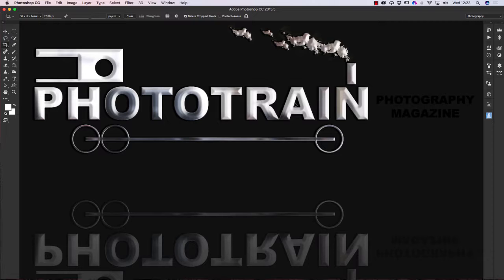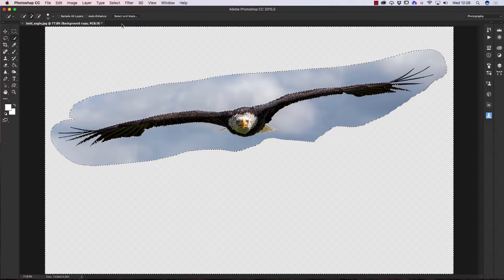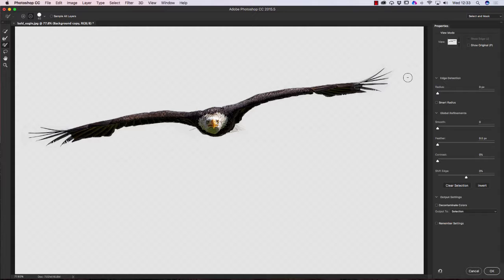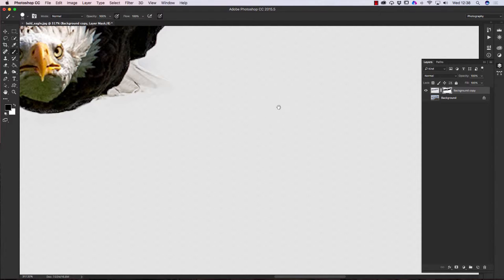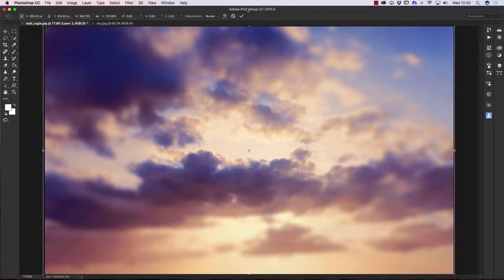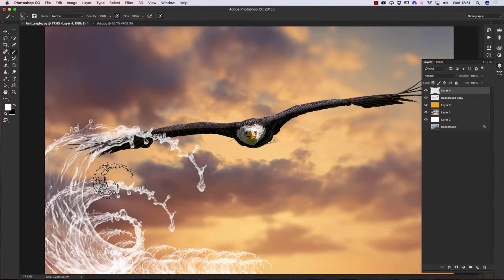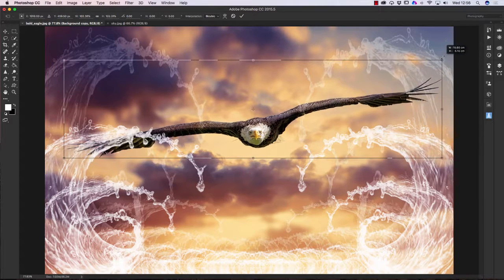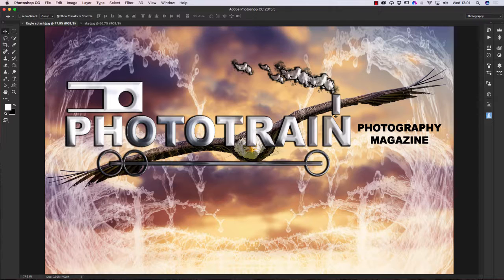Getting Creative with your Photoshop Brush